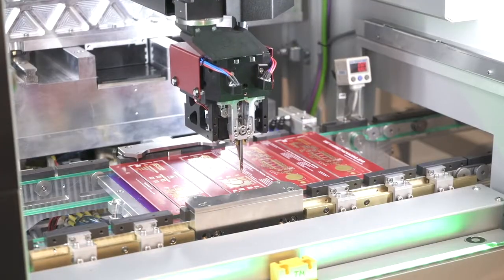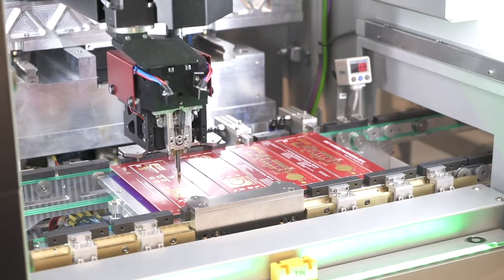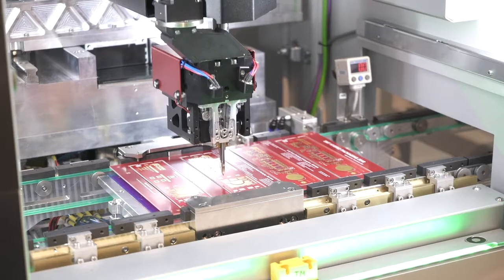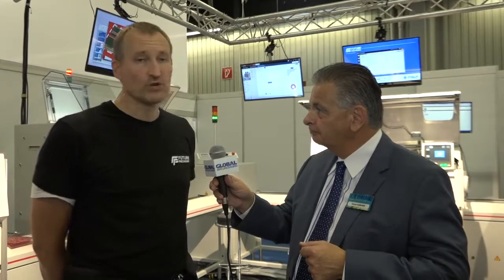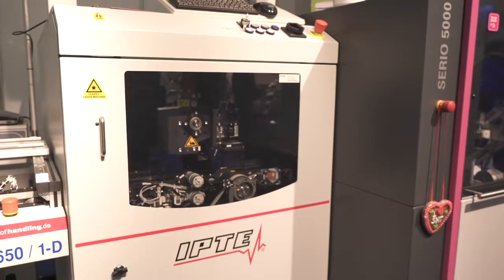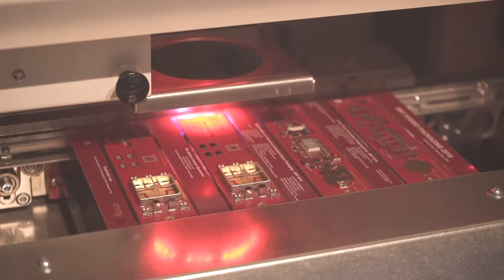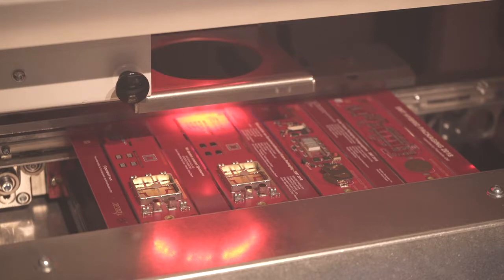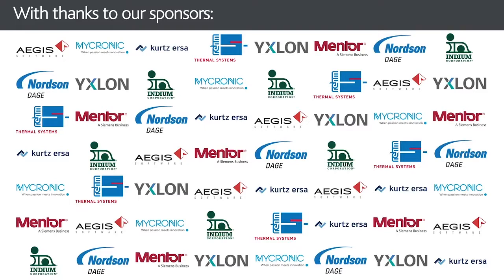Future Packaging line at SMT Hybrid Packaging 2018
Global SMT & Packaging Magazines
EMS / PCB Assembly / SMT / Electronics Manufacturing